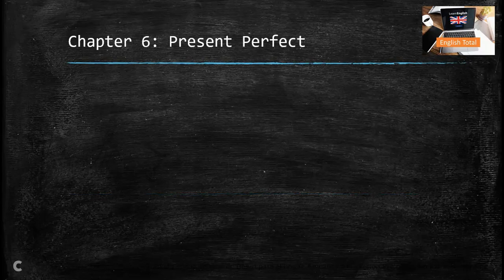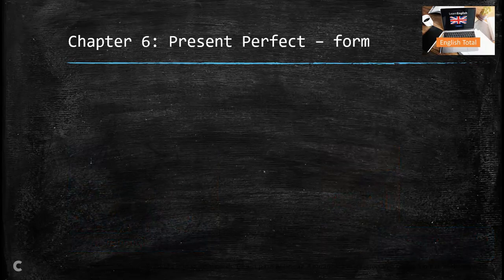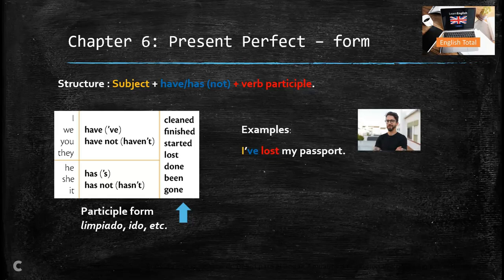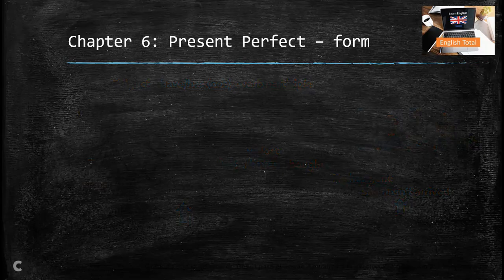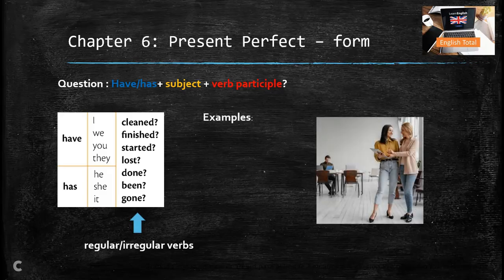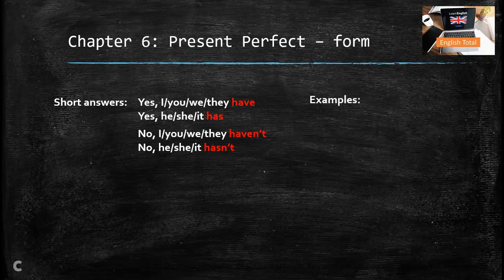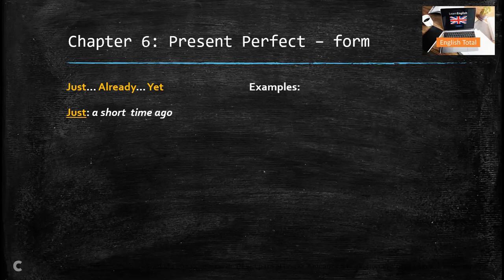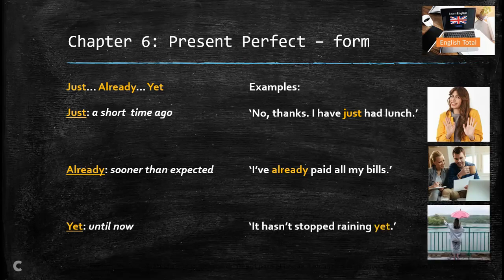English Total - Gramática fácil: Capítulo 6 Como usar el Present Perfect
Mini lección sobre el uso del  presente perfecto en Inglés, explicado de forma sencilla y concisa para que  puedas formar oraciones sencillas para usar en conversación!

Quick lesson on how to use the Present Perfect in  English. Learn how to form sentences easily to speak like a pro!